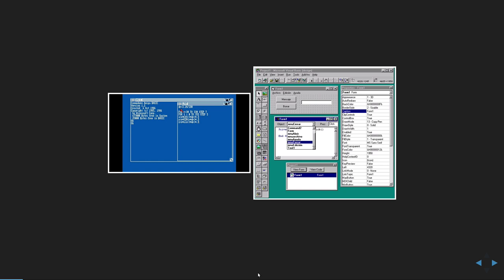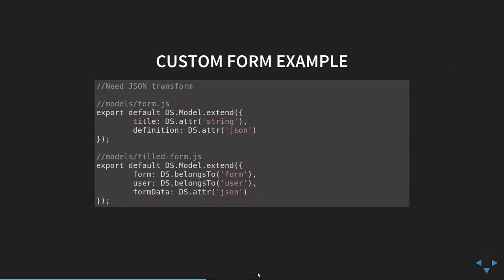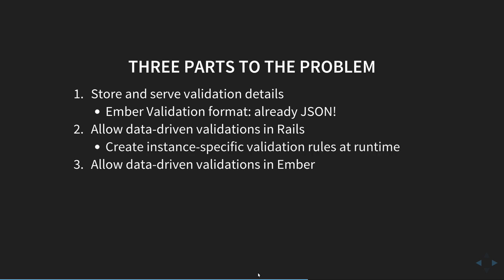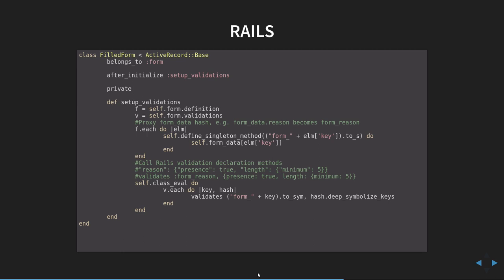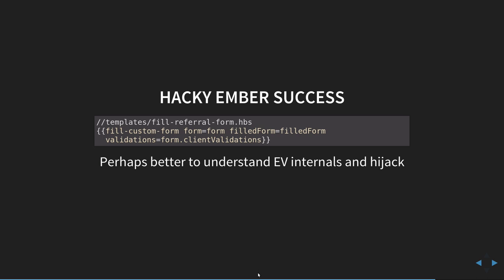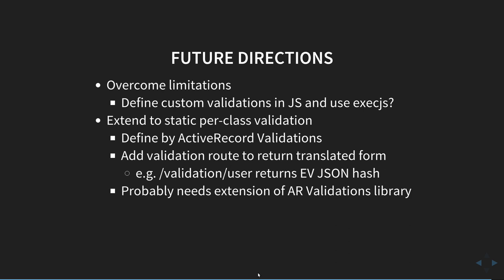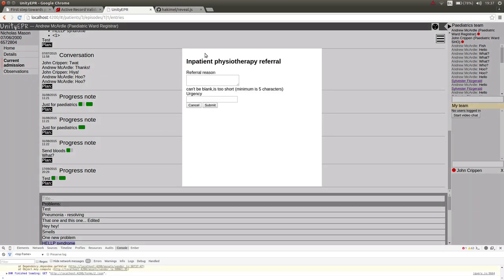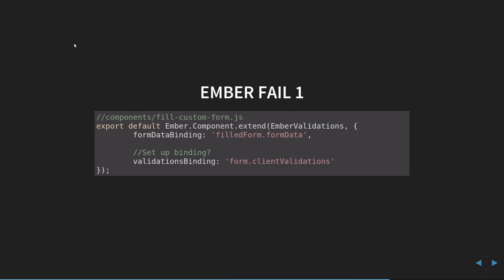First Step Towards Polymorphic Validation with Ember and Rails, by Andrew McArdle @ Ember London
From the November 2015 Ember London meetup.